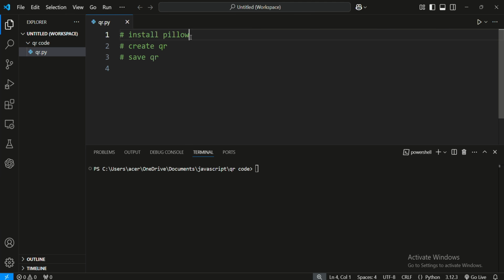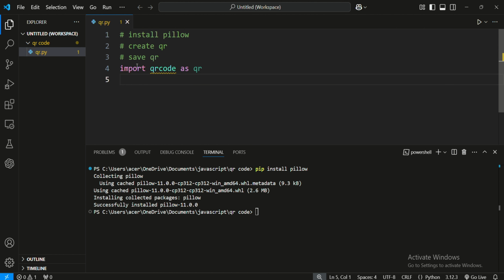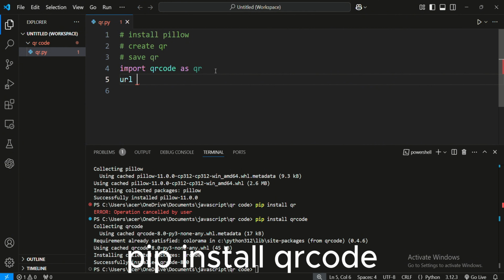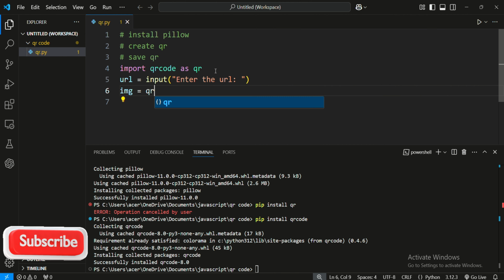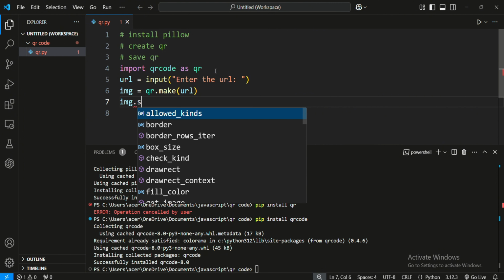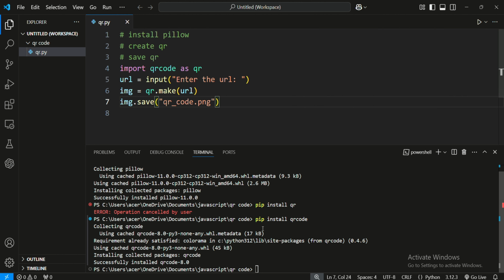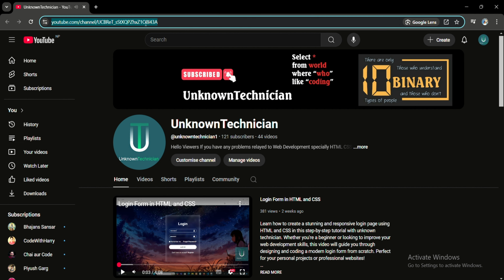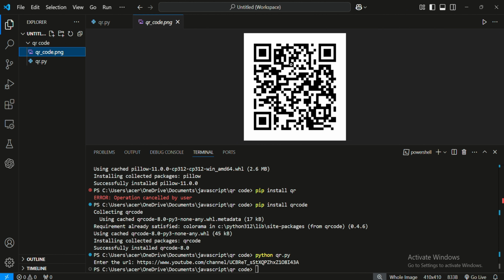QR Code generator using python | Unknown Technician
Hey welcome to UnknownTechnician. How to make QR code using python. python program to generate QR code